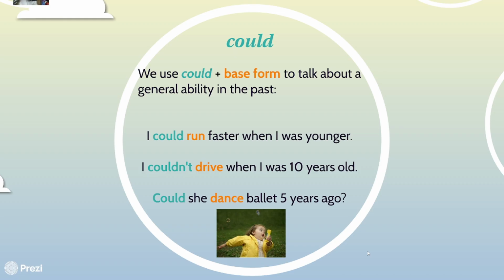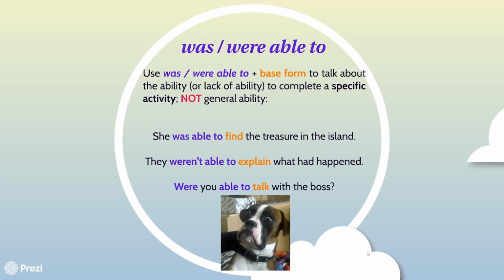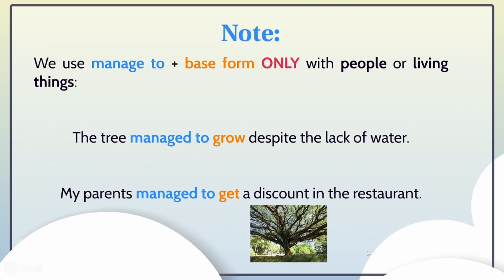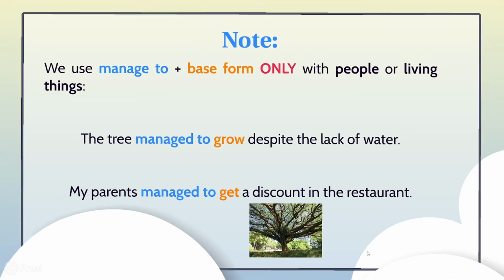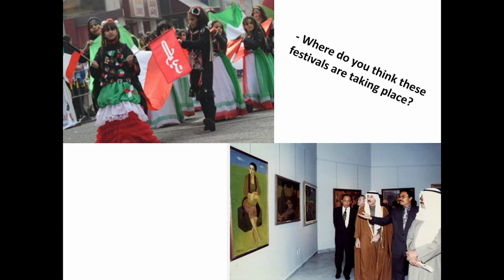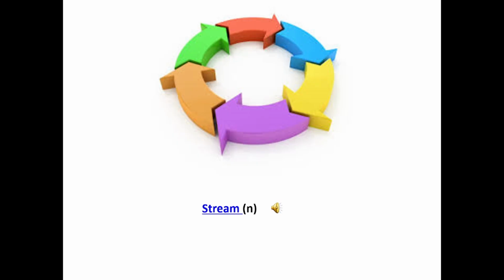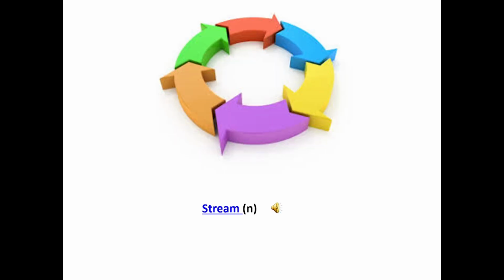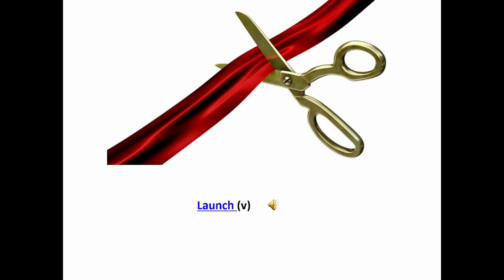الوحدة الاولى الحادي عشر unit 1 grammer